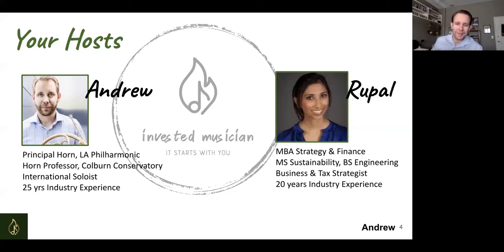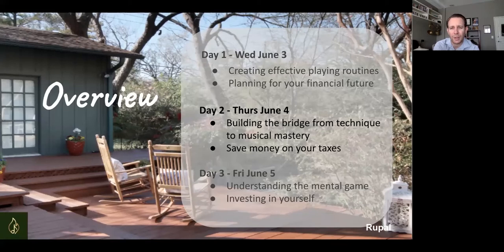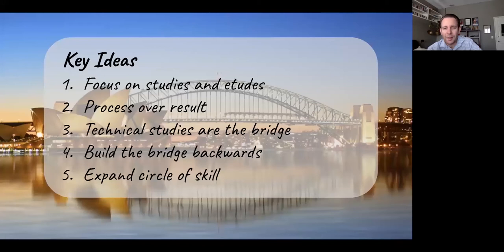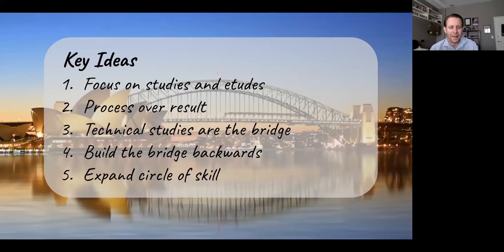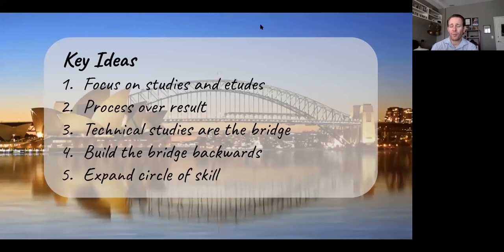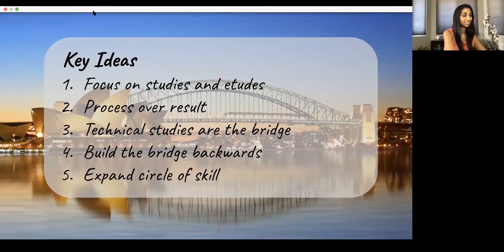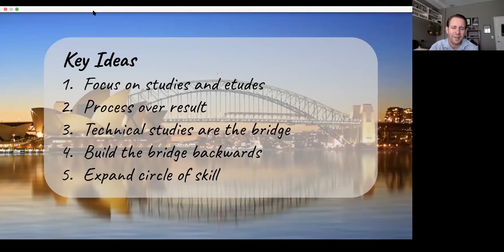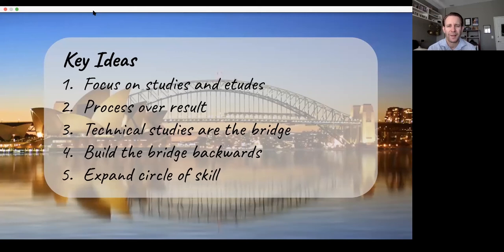Taxes for Musicians and Connecting Technique to Musical Mastery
0:00 - Recap of Day 1
2:10 - Introductions
4:16 - Overview
11:29 - Building the Bridge from Technique to Musical Mastery
14:25 - Focus on Studies
15:52 - Process over Result
18:35 - The Bridge
20:10 - Build the Bridge Backwards
24:20 - Expanding the Circle of Skill
29:13 - Recap
39:49 - Leveraging tax law in your favor
42:13 - We are all unique and different
43:29 - Music and Money Relationship
44:50 - More deductions, less taxes
46:15 - 2 Games, 2 Sets of Rules
51:53 - Rule #1
55:49 - Rule #2
57:55 - Rule #3
58:38 - Strategy
1:02:10 - Recap
1:03:49 - Next up

In this video, Andrew and Rupal Bain, Founders of Invested Musician, talk about (1) Building the bridge between technique and musical mastery and (2) Leveraging tax law in favor of musicians to show musicians the steps they need to take in developing musical artistry and saving money on taxes through deductions (US focus). This presentation was part of a 3-day workshop offered (June 3-5, 2020) to musicians all over the world.

- Learn the 5 key ideas for reaching your musical goals including (1) Focus on studies and etudes (2) Process over result (3) Technical studies are the bridge (4) Build the bridge backwards (5) Expand circle of skill.
- Learn about the 2 tax systems in the US and what rules you need to follow to deduct almost anything on your tax return. Be sure expenses are ordinary and necessary, justified and documented and legal, in code and ethical.

Other events currently being offered by Invested Musician:
- Free weekly warm-up session Mondays 8am PST (ongoing)
- Free recaps each week of the warm-ups
- Free Facebook group "IM Community" where we answer questions (music, tax, finance), post exercises and challenges
- Musical MasterCourse "Playing in a Top Orchestra, The Skill, The Journey, The Numbers" July 6 - Aug 28